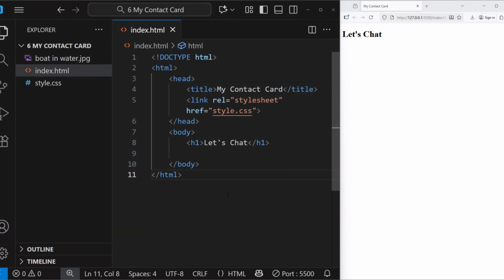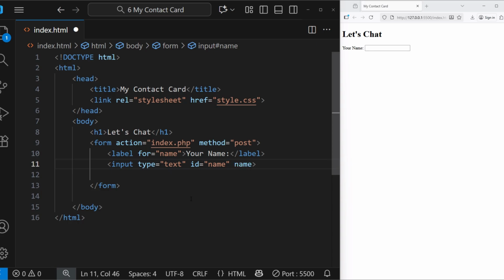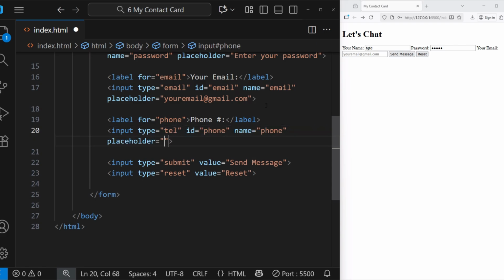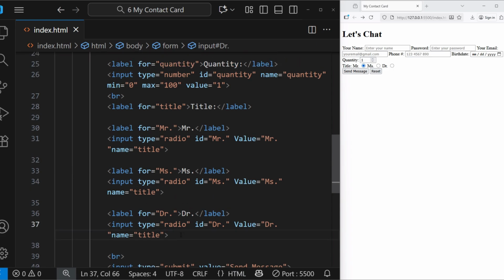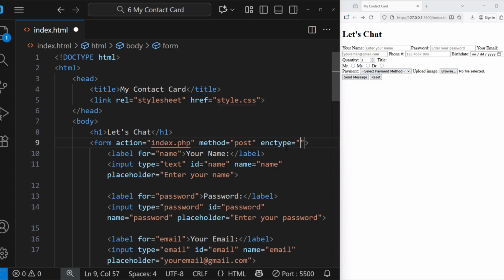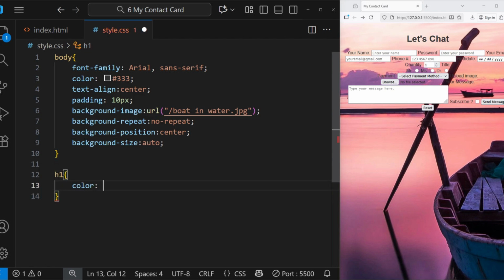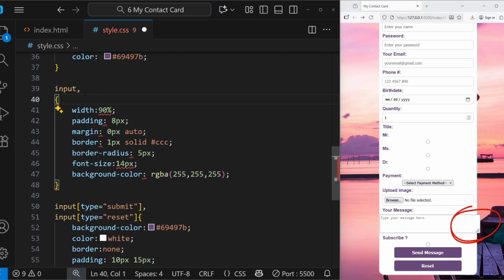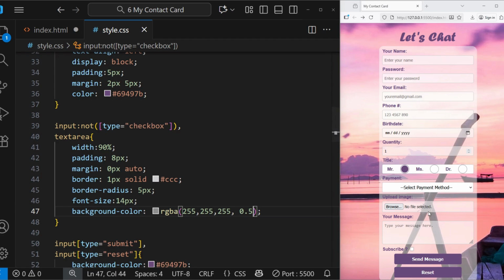What you NEED to know about HTML Forms.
Learn how to build HTML forms from scratch and style them with beginner-friendly CSS!
In this tutorial, we walk through every essential form element step-by-step so you can fully understand how forms work, what each attribute does, and how to make your form look clean and professional.

By the end of the video, you’ll have a fully functional form that includes:
✔ Text inputs
✔ Labels
✔ Password fields
✔ Email + phone fields
✔ Date pickers
✔ Number inputs
✔ Radio buttons
✔ Dropdown menus
✔ Checkboxes
✔ File uploads
✔ Textarea
✔ Reset + Submit buttons
✔ Basic CSS styling (background image, labels, inputs, buttons, layout)

Perfect for absolute beginners learning HTML & CSS!

00:00 HTML Form Basics.
01:37 First input element Textbox + Label.
03:15 Name attribute.
03:40 Submit Button.
04:18 Input Attributes.
05:08 Reset Button.
05:45 Email Input (Built-in browser validation).
06:23 Phone number Input (title and pattern attribute)
07:24 Date Input.
07:36 Number Input (min, max and default value attributes)
08:30 Radio Buttons and grouping.
10:19 Dropdown Menu (Select + option).
11:30 File Uploads (accept, multiple file types and Setting enctype for large uploads)
13:30 Textarea (rows & cols)
14:00 Checkbox
14:17 CSS Styling, Background image,Styling form, labels, inputs, buttons, Inline vs block, accent-color for radios & checkboxes, Fixing layout issues, Hover effects, Transparent backgrounds.